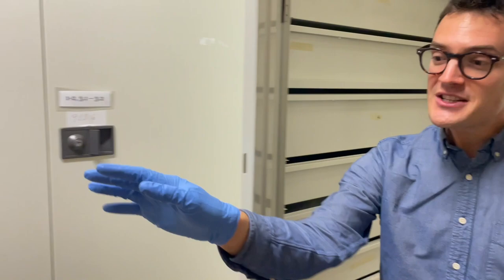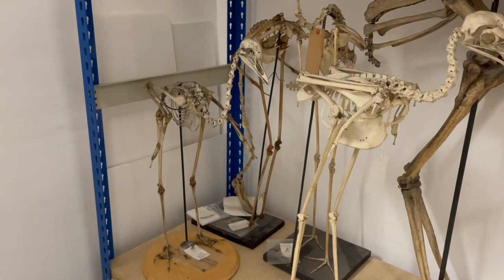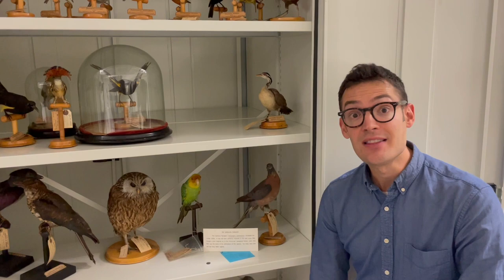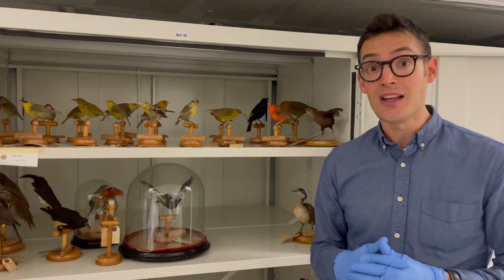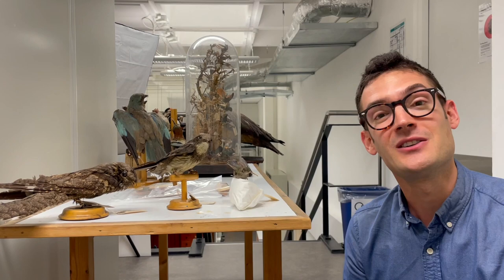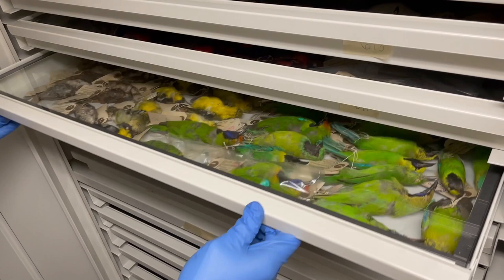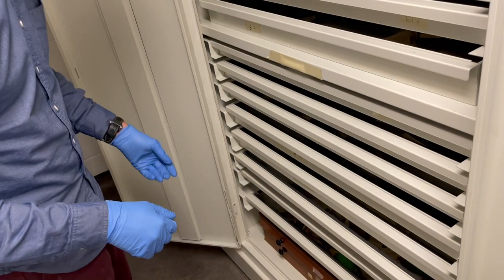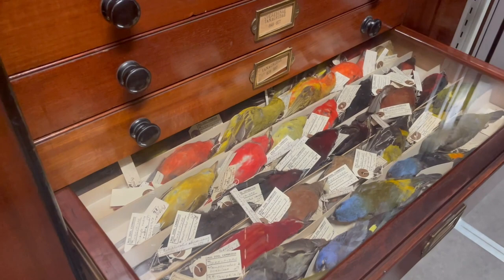Behind the scenes tour of the bird room at the Museum of Zoology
Discover behind the scenes collections at the Museum of Zoology. From extinct dodos and moas to colourful tanagers and tiny hummingbirds, explore some of the treasures of the Museum's bird collection and what it can tell us about evolution with curator Dr Daniel Field.